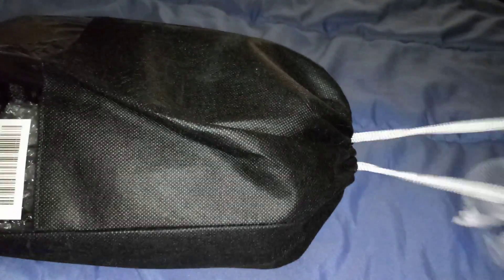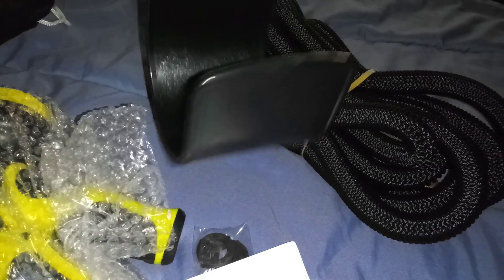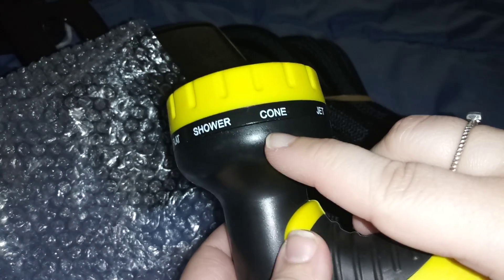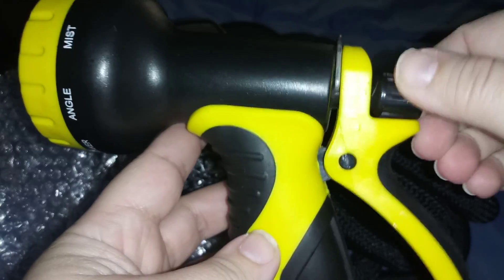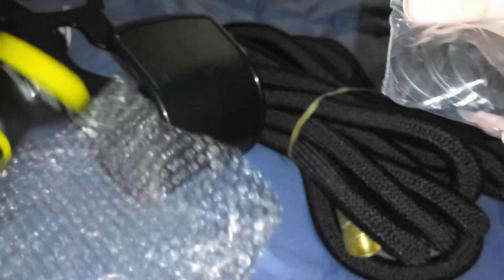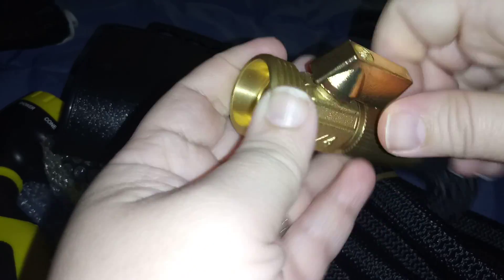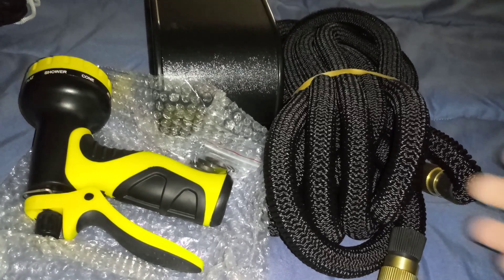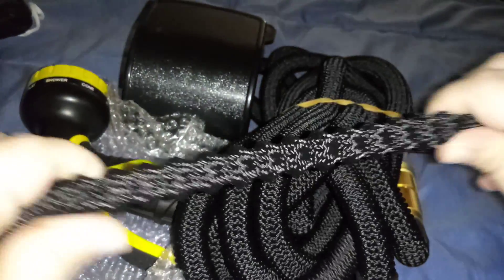HTHLDYN 50 Foot Garden Hose Review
expandablegardenhose This garden hose will come in handy especially in the summer for filling up swimming pools, watering the lawn, washing the cars. It expands to 50 feet which is pretty long. It comes with a sprayer that you can change the spray settings. It also has a pot hook and a nylon bag. This is a must have for every household.